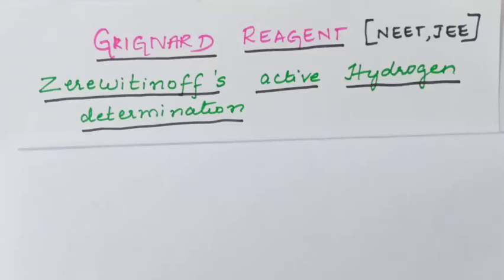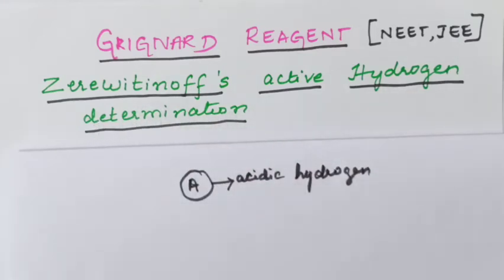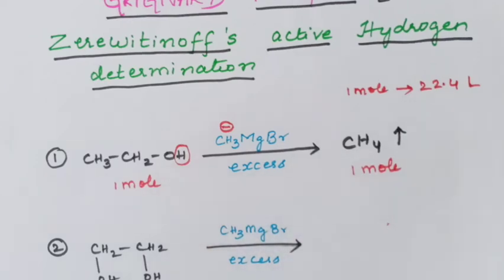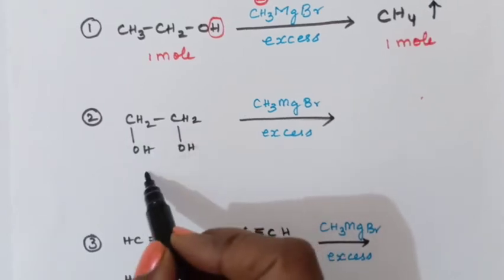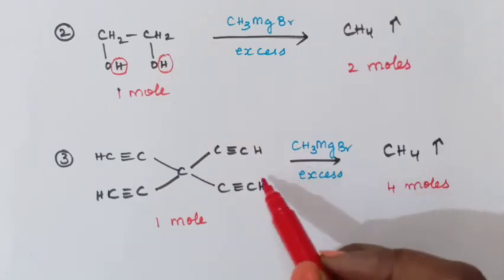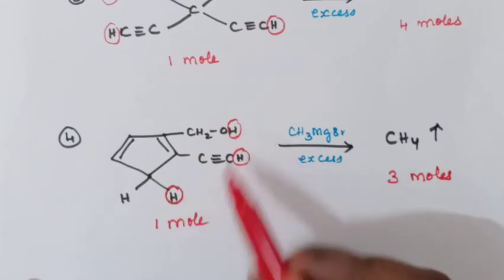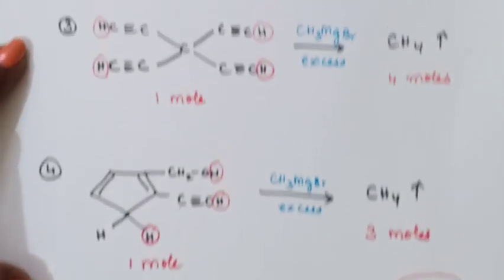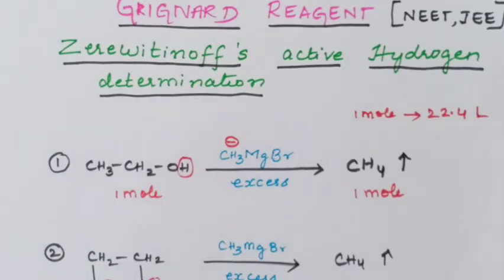Grignard Reagent|Class-12 Organic Chemistry|Zerewitinoff's active Hydrogen determination|NEET,JEE